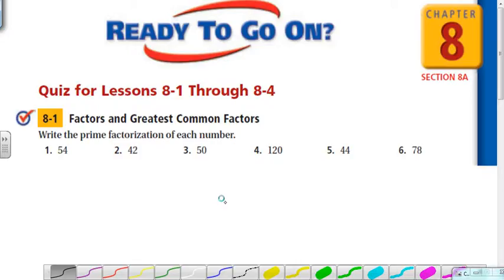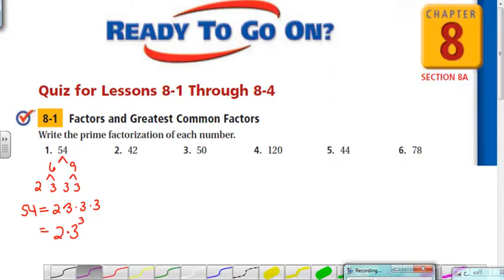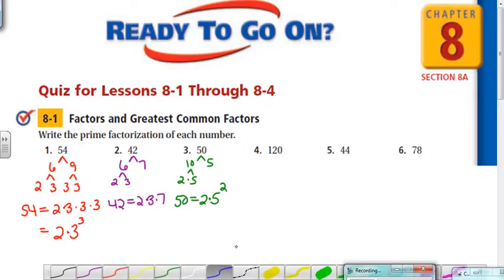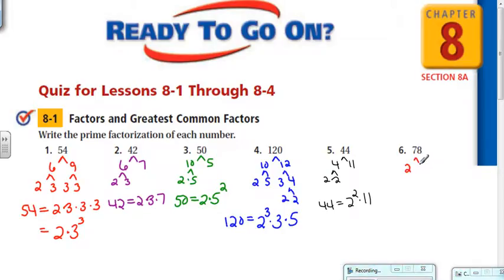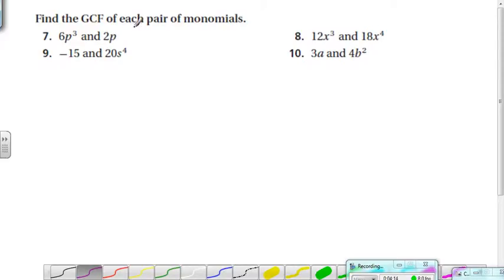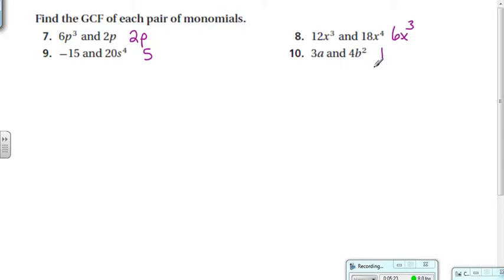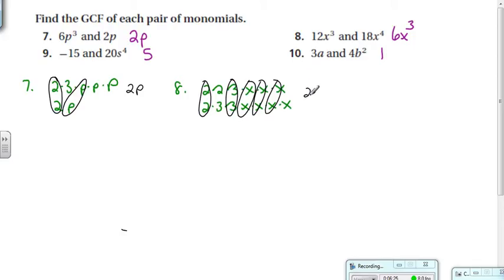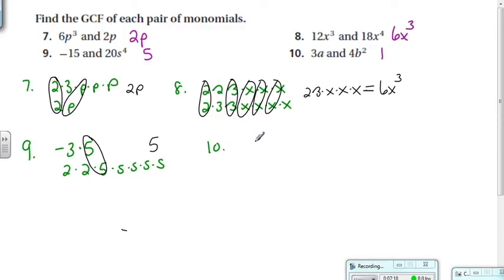page 557 no 1-10